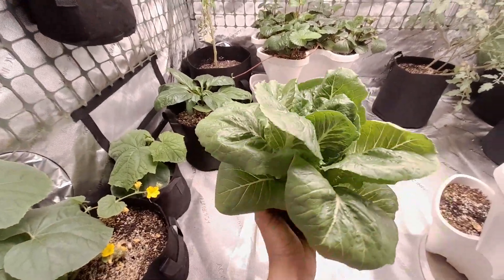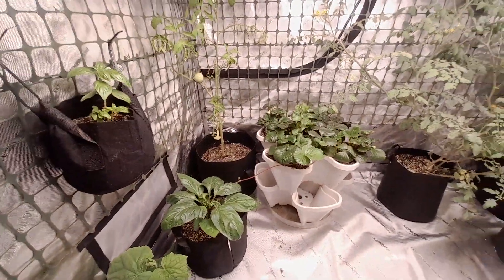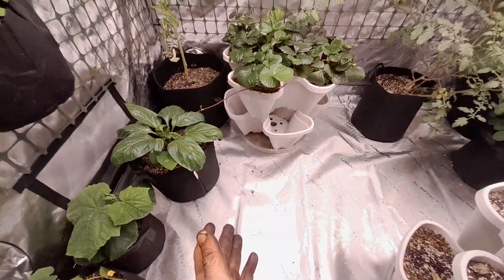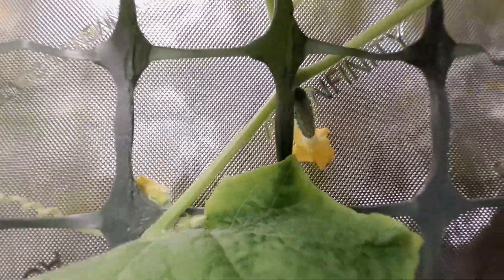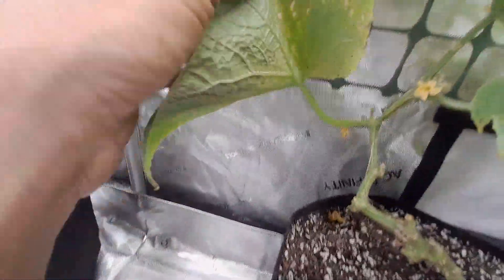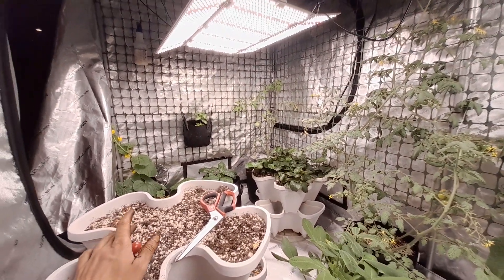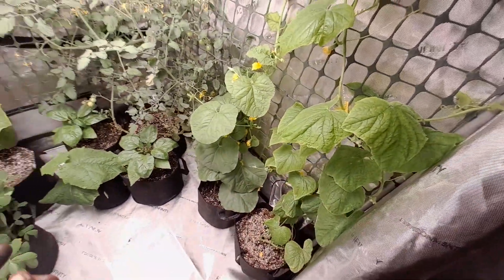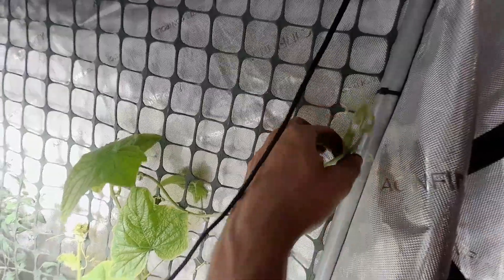Indoor garden update. Oct 6, 2023.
This week i have so many flowers. peanuts, cantalopes, cucumbers, tomatoes. I been using my pollinater wand and having some success i gotta wait and see. I noticed that indoors the flowers stay open for days at a time which is awesome. I was able to maintain my aphid problem.